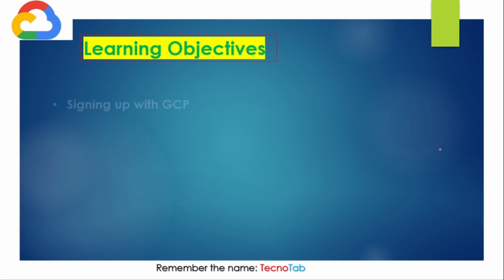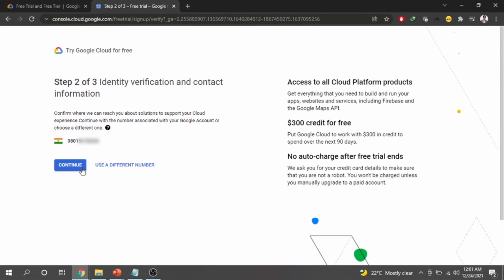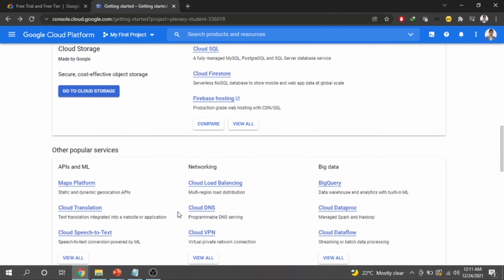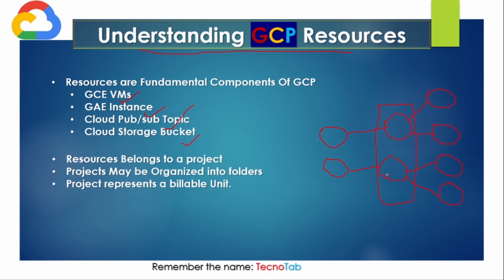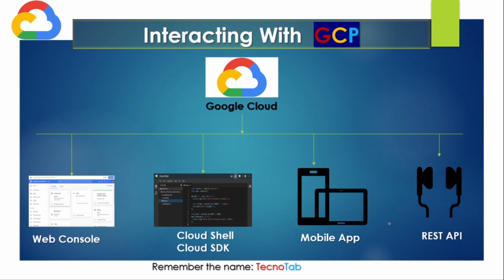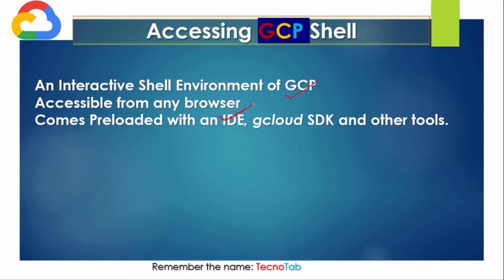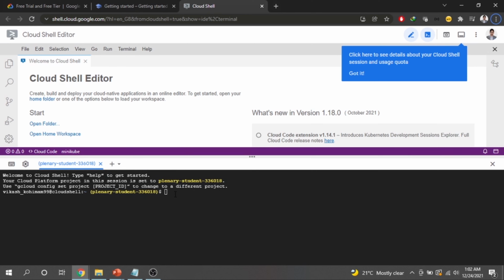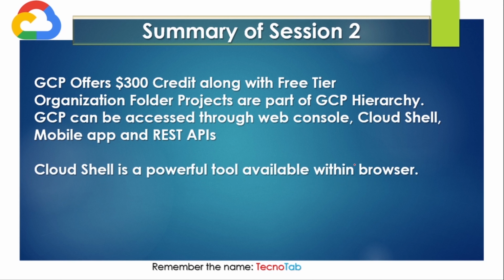2. GCP getting started | create new GCP account | google cloud shell demo